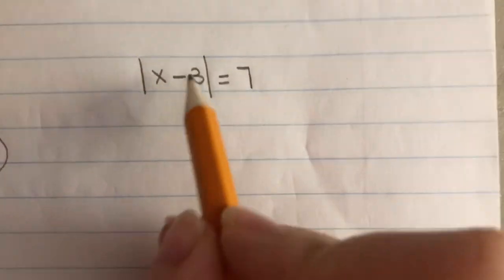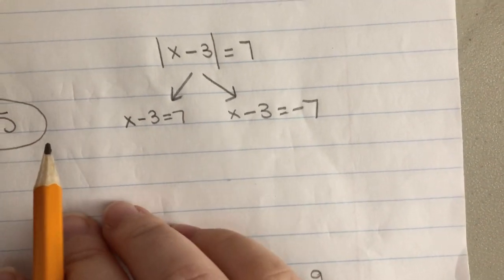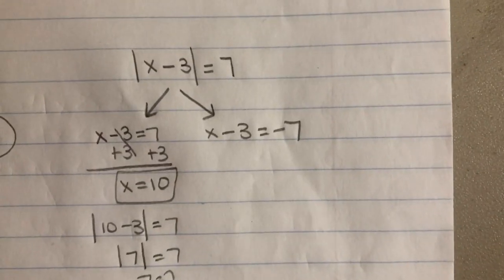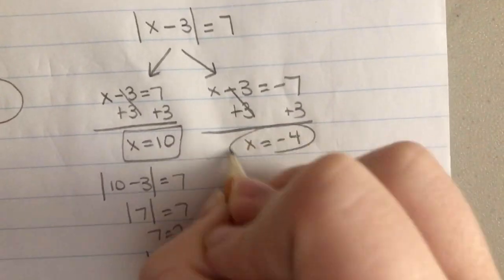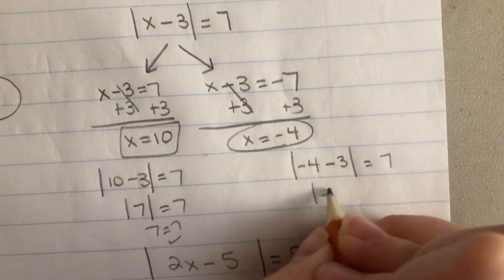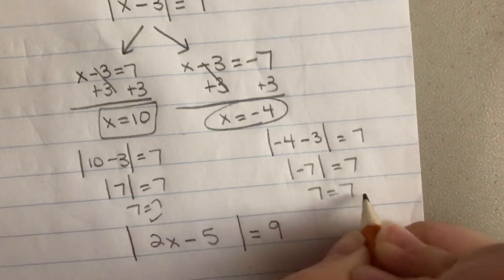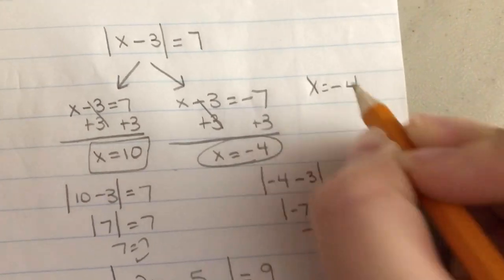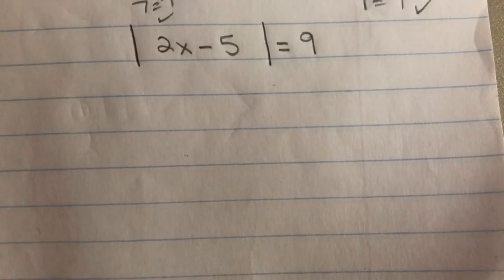Intro to Absolute Value Equations